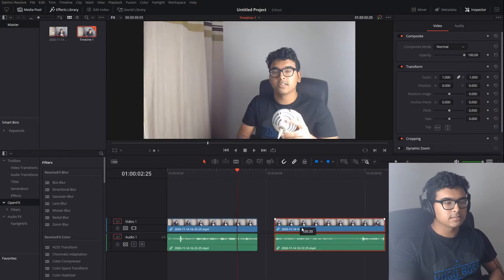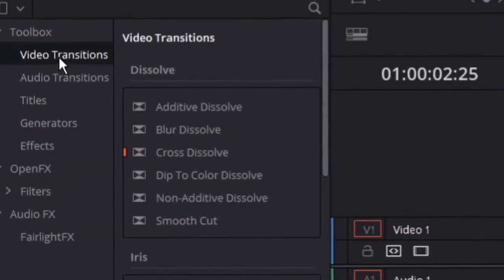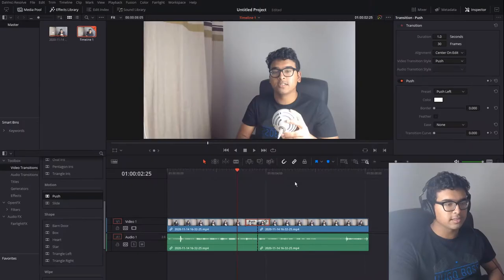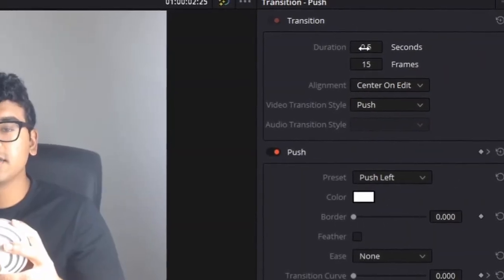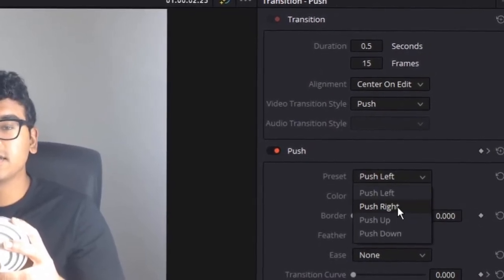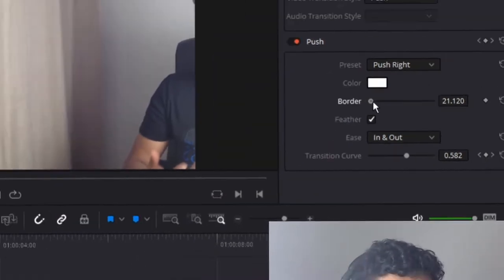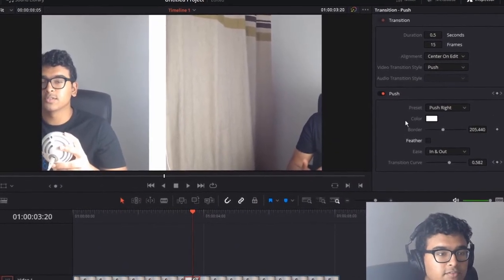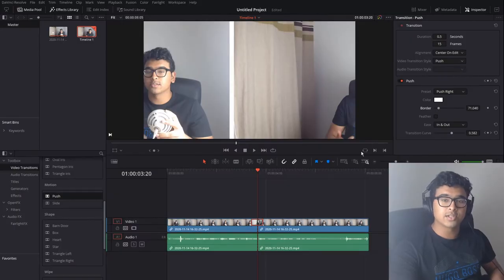How To Edit SMOOTH, SEAMLESS Transitions in Davinci Resolve!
sincerely hope this was helpful